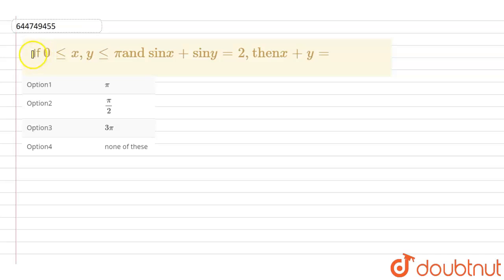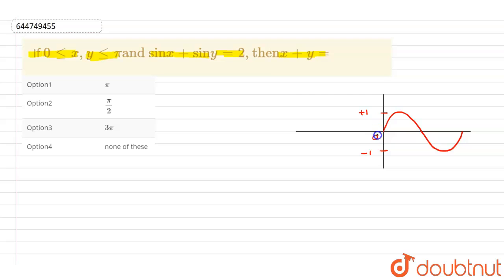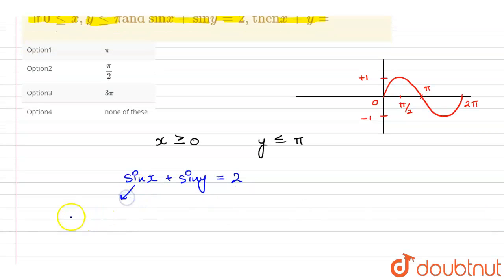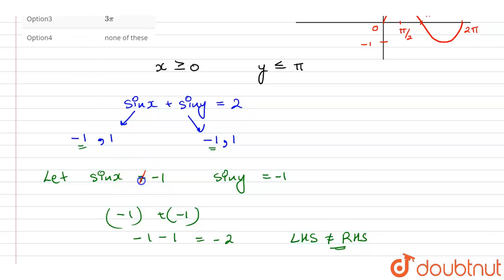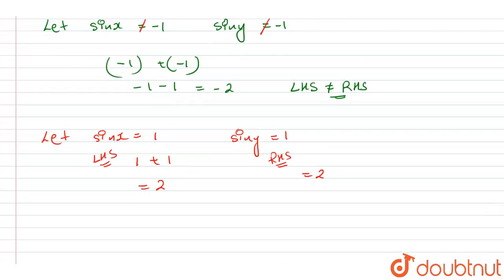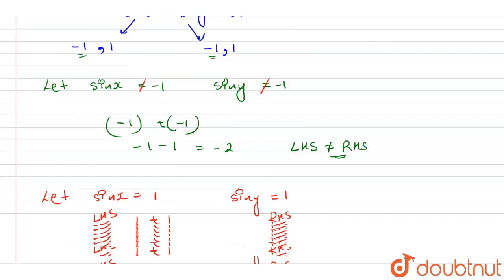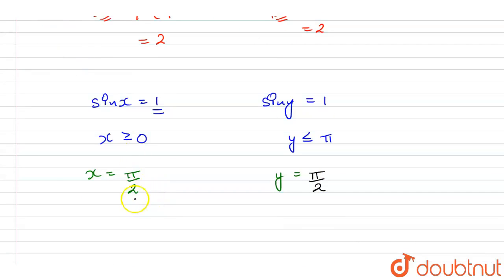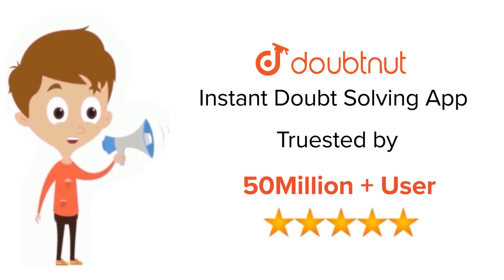If 0 le x, y lepi and sinx + sin y = 2, thenx + y = | 12 | TRIGONOMETRIC EQUATIONS AND INEQUATI...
If 0 le x, y lepi and sinx + sin y = 2, thenx + y =
Class: 12
Subject: MATHS
Chapter: TRIGONOMETRIC EQUATIONS AND INEQUATIONS
Board:IIT JEE

👉 Have Any Query? Ask Us.